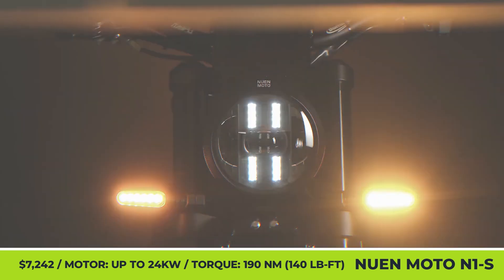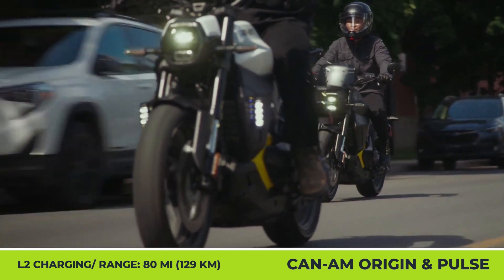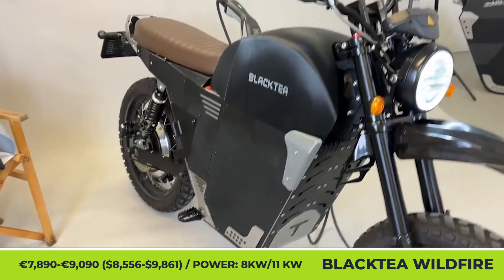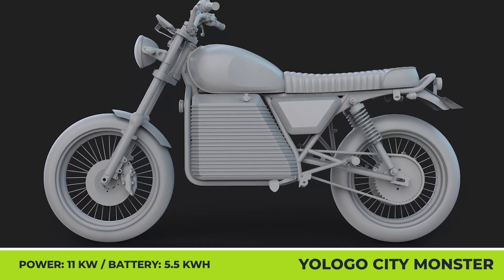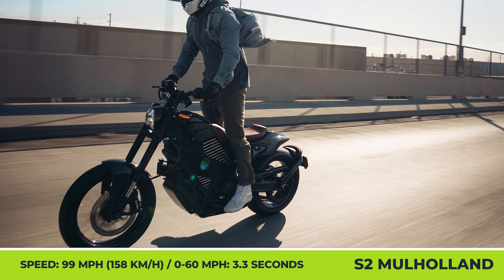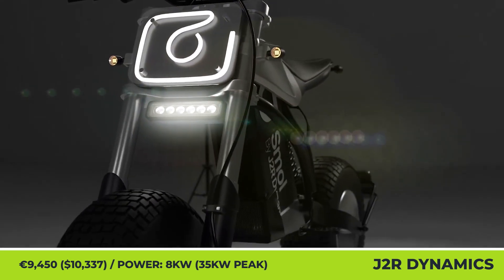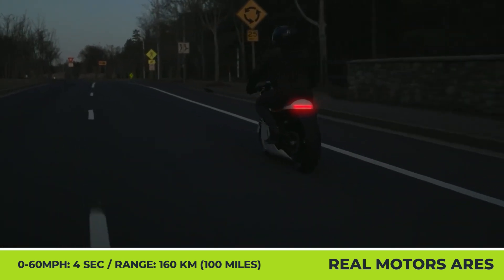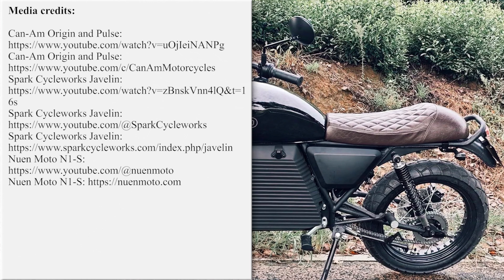10 Hottest Electric Motorcycles News & eBike Debuts of the Year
It's been a while since we made a comprehensive overview of the latest electric motorcycle news and covered models that were either updated or unveiled this year.

We are sure that during this year's EICMA exhibition, there will be new product announcements but before this happens we would like to give you information about the current situation on the zero-emission market.

So if you would like to be updated about all changes in the world of electric two-wheelers and fun rideables, make sure to follow this playlist

In today's video we are sharing main specifications and technical data about these models:

00:00 Nuen Moto N1-S

01:22 Can-Am Origin and Pulse

03:06 Black Tea Motorbikes Wildfire

04:30 Ryvid Outset

05:57 Yologo City Monster

07:01 Livewire S2 Mulholland

08:28 Rezon Motorcycles

09:52 J2R Dynamics Smol
j2r.bike/

10:52 Real Motors Project Ares

12:02 Spark Cycleworks Javelin